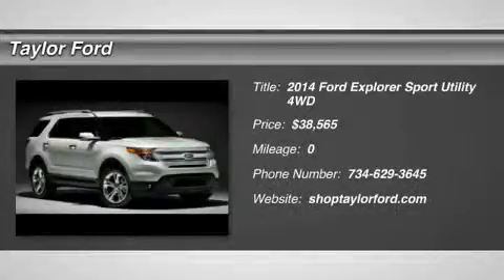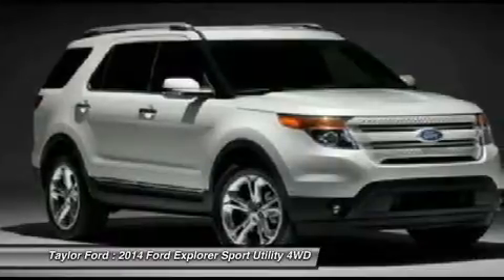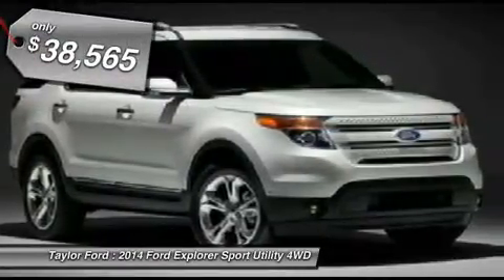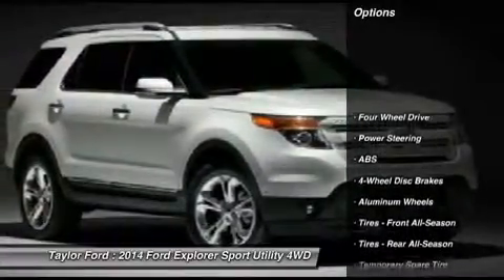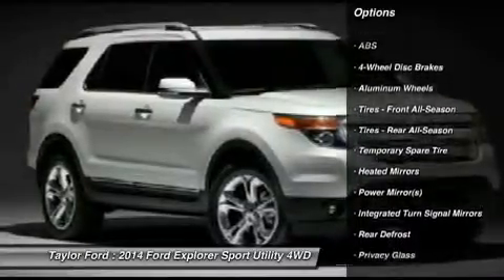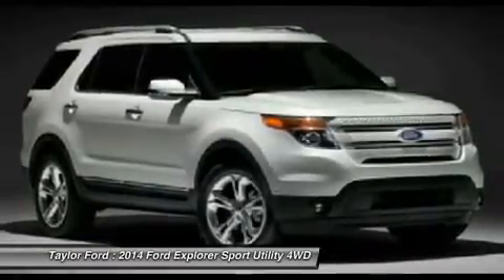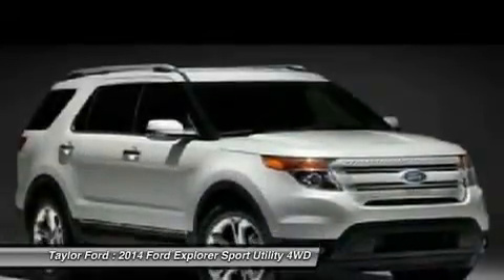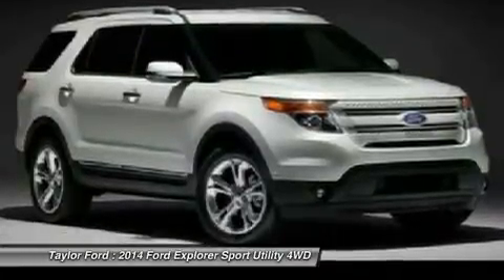2014 FORD EXPLORER Taylor, MI IP-A58844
2014 FORD EXPLORER Taylor, MI
Stock# IP-A58844